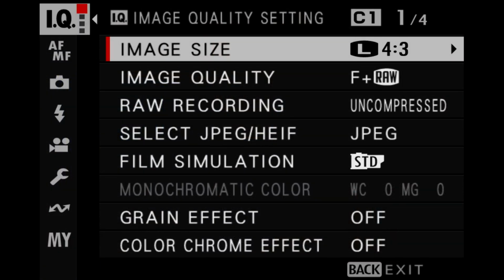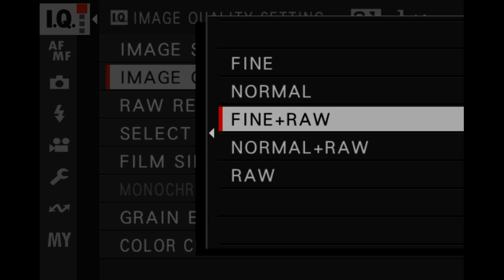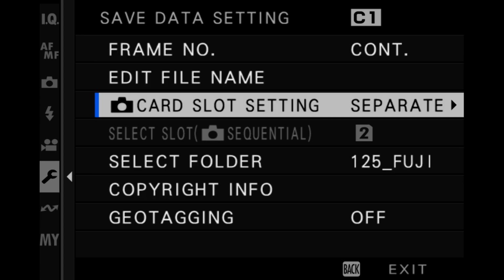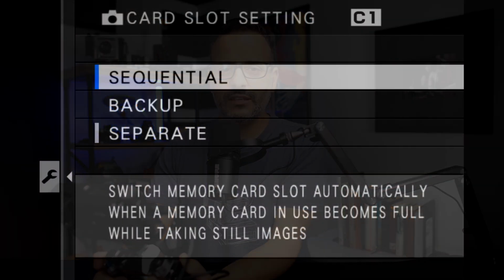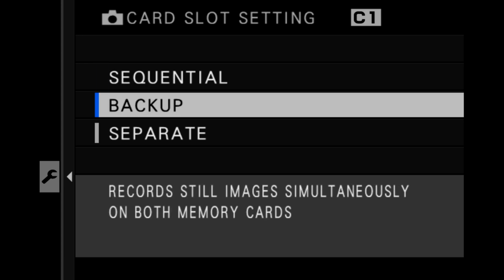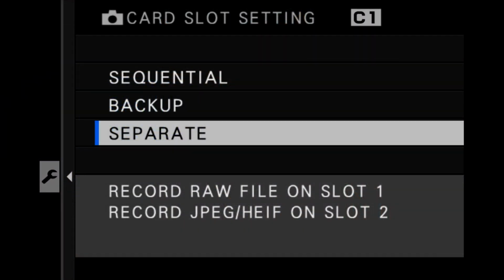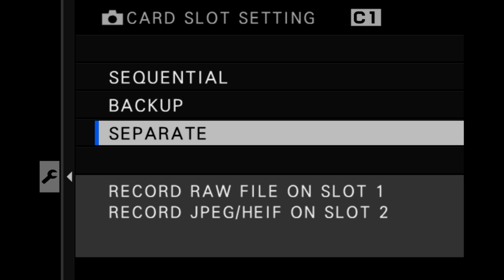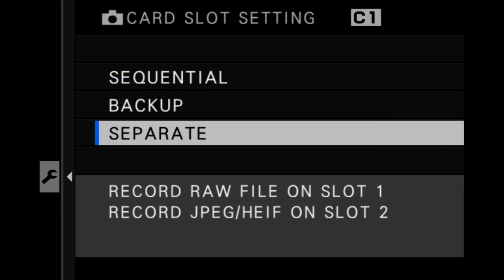Fujifilm Save Data Menu EXPLAINED! Don't Risk Losing Your Images Ever Again! Fuji X-T5 X-T4 X-H2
Setting your Save Data Menu right can make the difference in protecting or losing your images,  so in this video we are talking all about it!
If you want to take it to the NEXT level, check out my Exclusive Coaching Community

Check out My Gear Page at B&H Photo and Get Your Gear

***My Gear at B&H Photo
Canon EOS R5
Fujifilm X-T5
Fujifilm XF16-55mmF2.8 R LM WR
Fujifilm XF35mm f/1.4R

Canon EOS R5
Fujifilm X-T5
Fujifilm X-T4
Fujifilm XF35mm f/1.4R
Westcott Peter Hurley Flex Kit
Godox AD200 Pro Flashes
Color Checker Display Pro
V Flat World V Flats
BenQ 27" External Monitor
Tether Tools Pro Cable
Tether Tools Tether Block